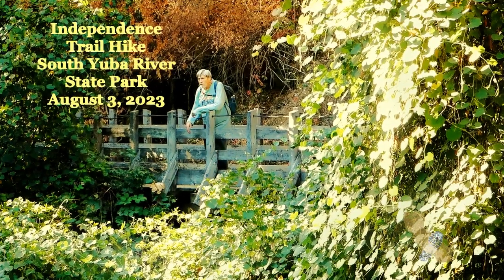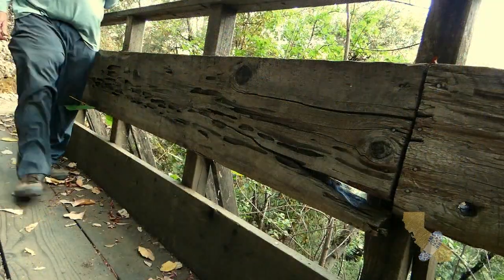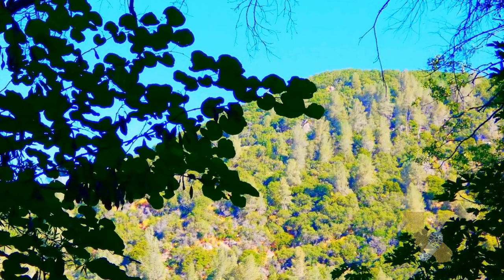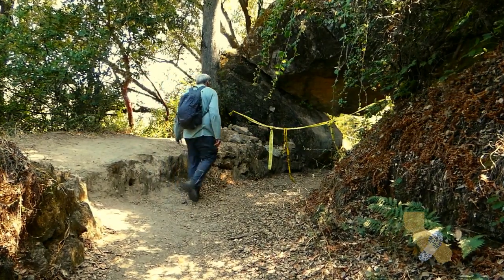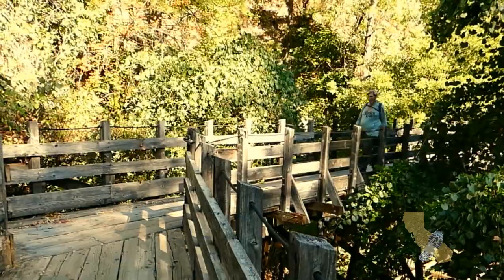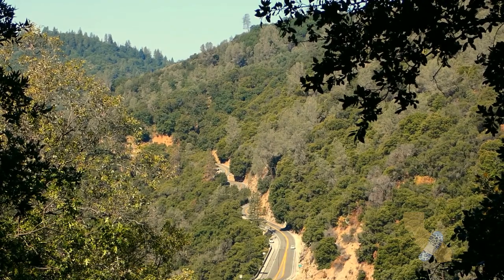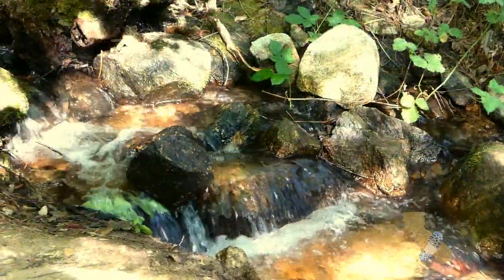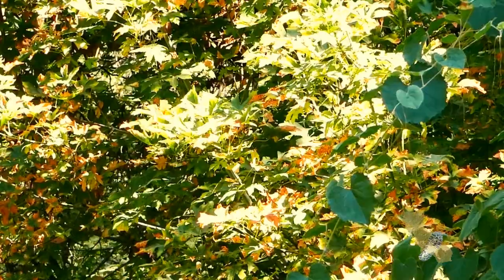Nevada County - Independence Trail Hike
The hike follows the remains of a water ditch. The ditch brought water from the Sierra for use in hydraulic gold mining. Therefore, the level route follows the contours of the steep hillside above the South Yuba River. Extensive wooden trestles are the highlight of this trail. The dense woods along the ditch obscure the views of the river & surrounding mountains. Nevertheless, this is a unique  and engaging hike.